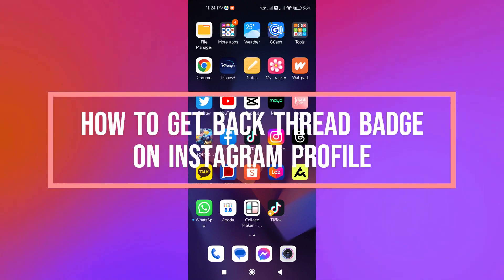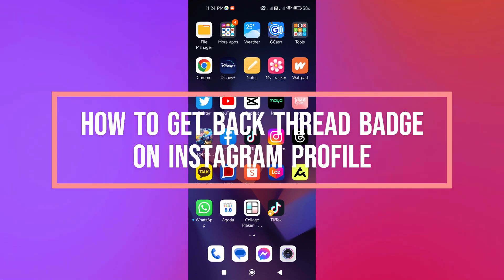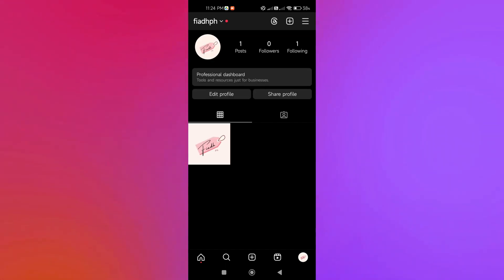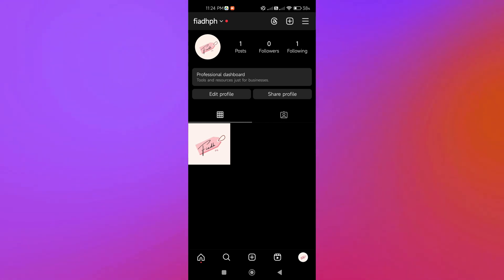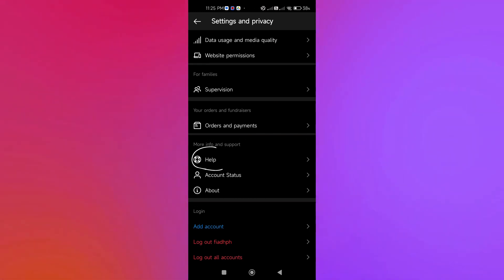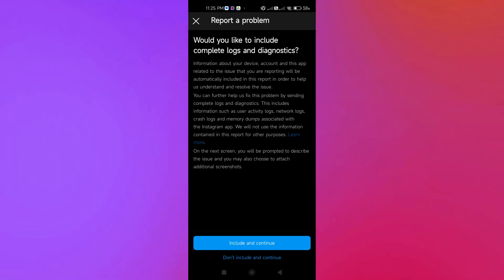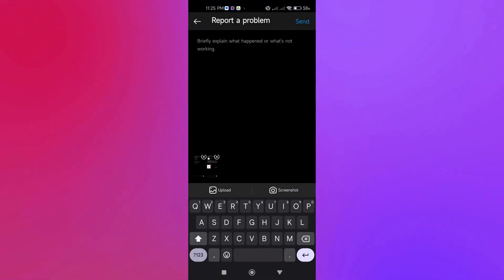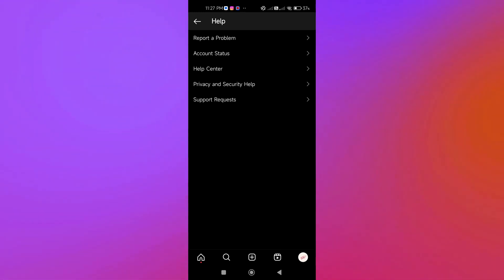How to Get Back Threads Badge on Instagram Profile (Short Tutorial)